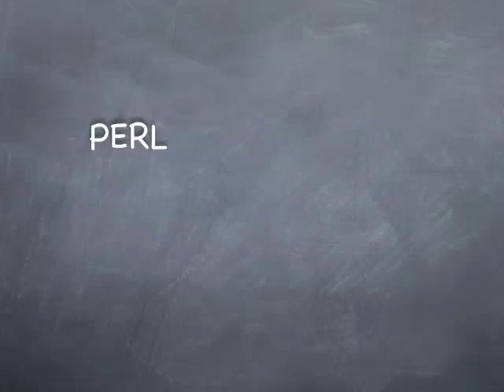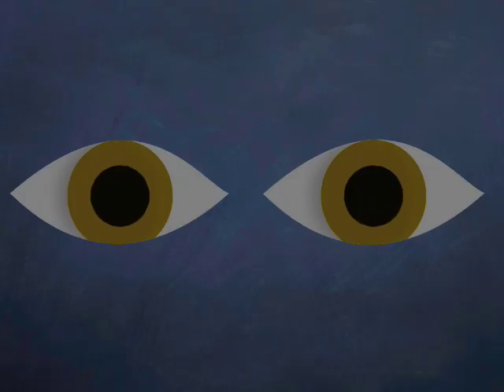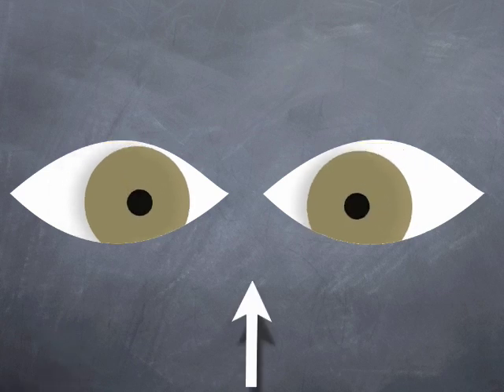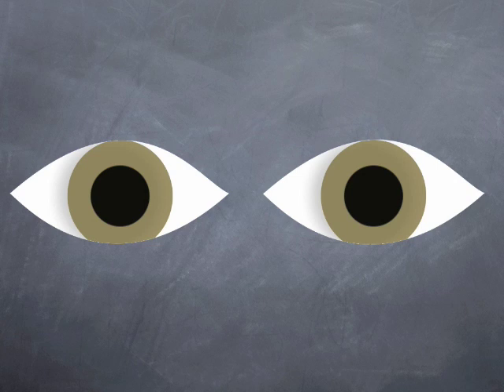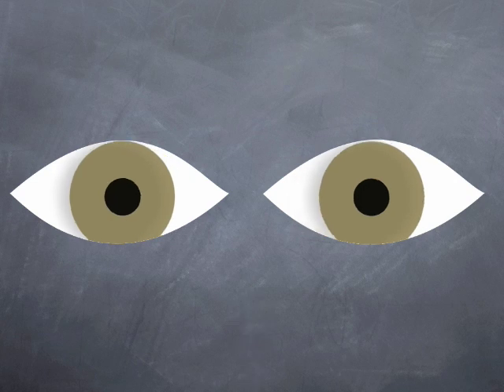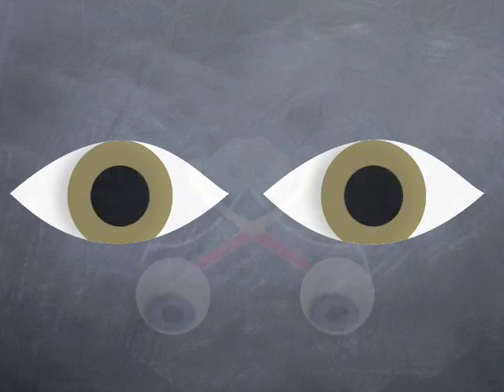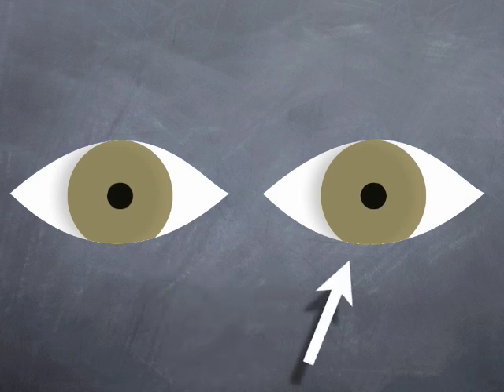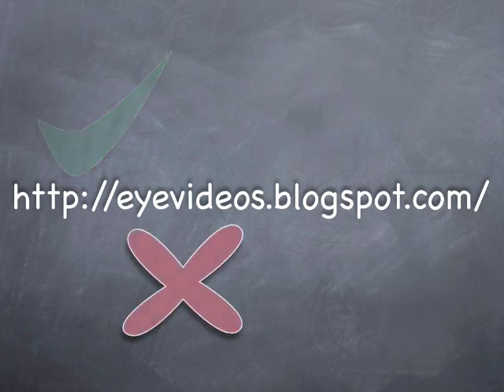How to Examine Normal Pupils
This short video demonstrates a simple technique to assess a persons pupils. Get my new (May 2013) interactive book on your iPad,